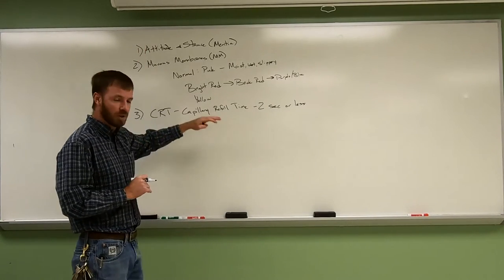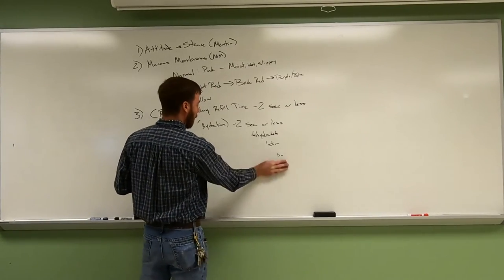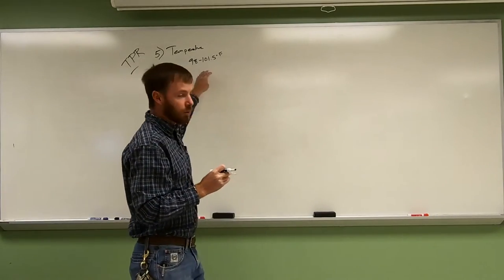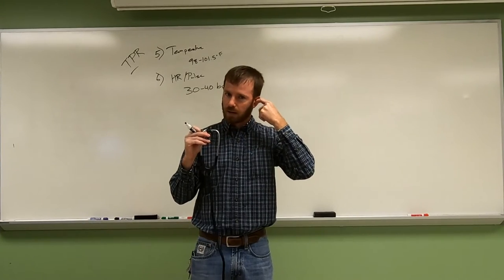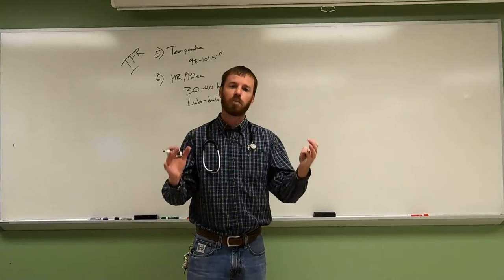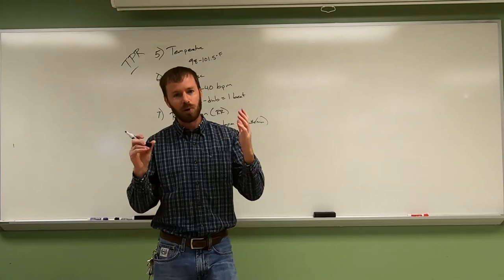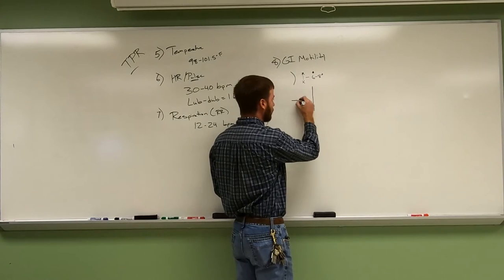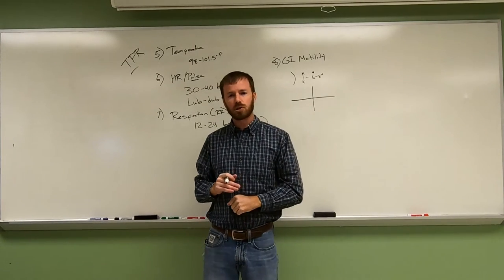ANEQ 102 General Health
Let's learn a bit about how to do a health assessment on a horse (to include TPR) along with various routes of administration and methods of restraint.